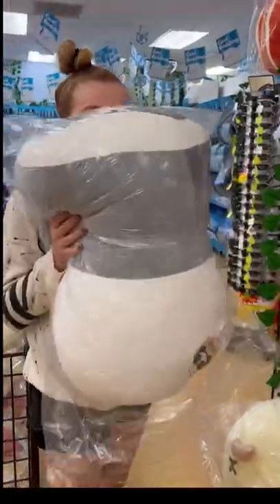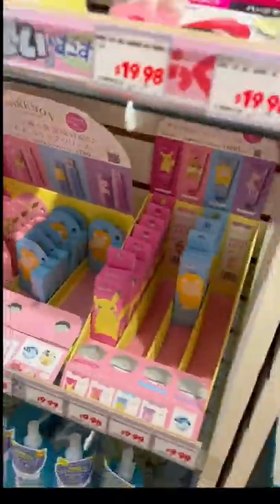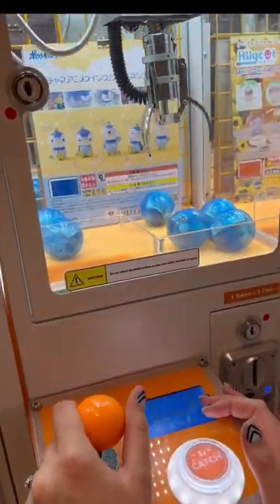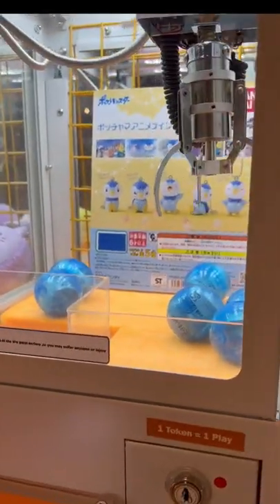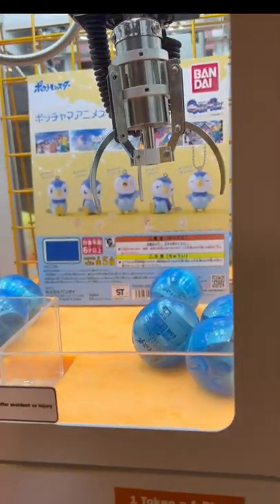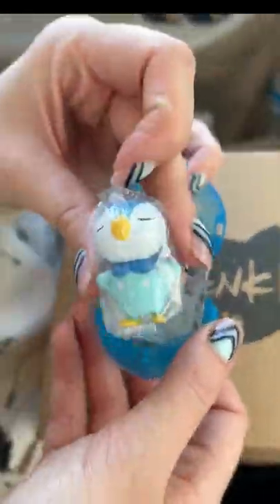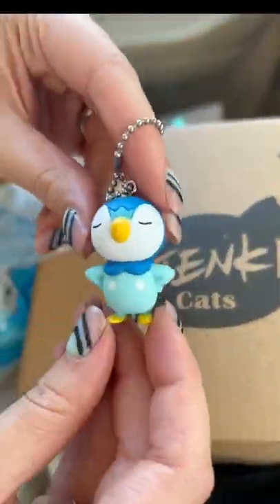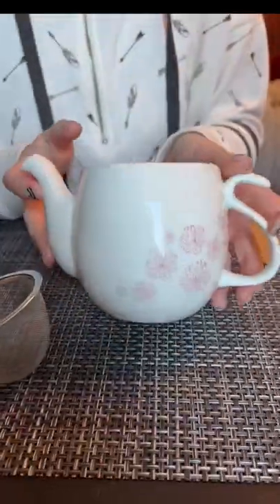Our trip to Tokyo central!